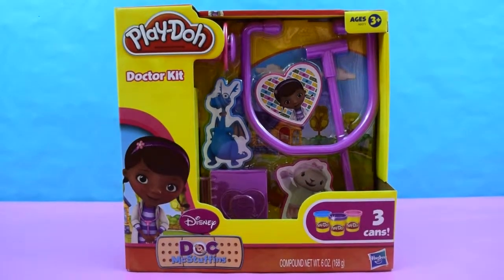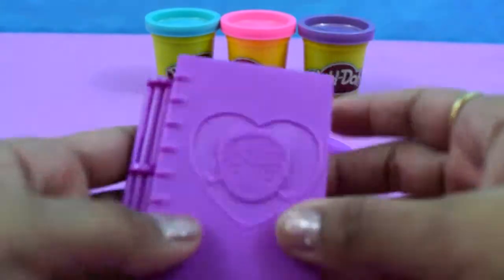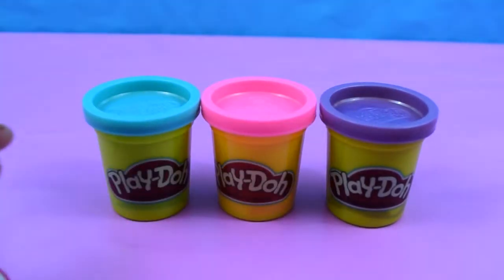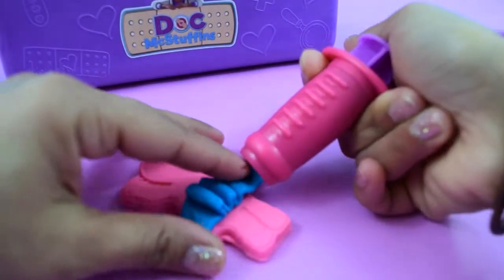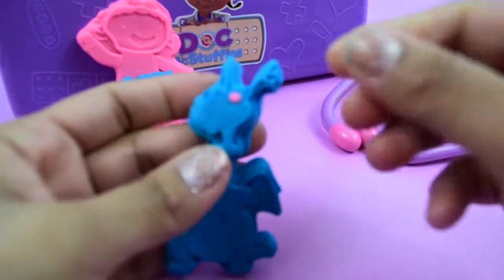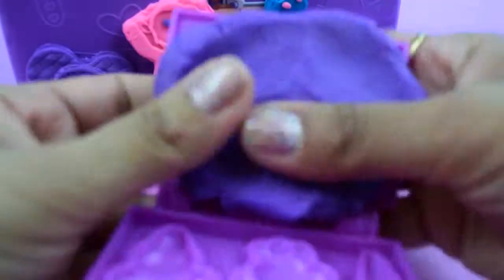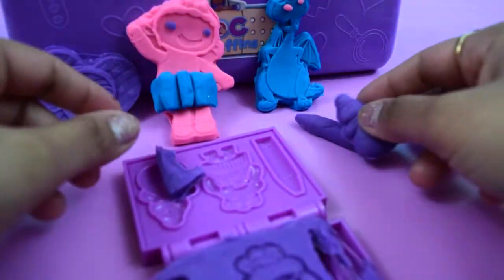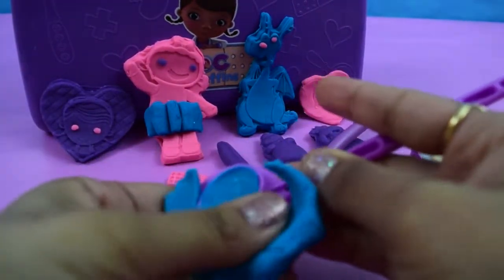Play Doh Doc McStuffins Doctor Kit Playset 2014 Featuring Lambie Stuffy Clay Disney Junior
I am an avid child phycology and rapid learning researcher. I just came across this course which I believe is cool, thought of sharing with you all, check this out

Play Doh Doc McStuffins Doctor Kit Playset 2014 Featuring Lambie Stuffy Clay Review Disney Junior